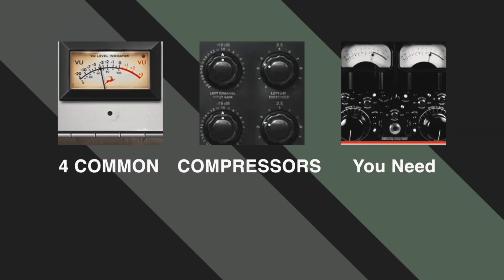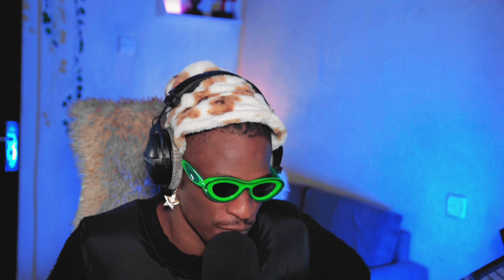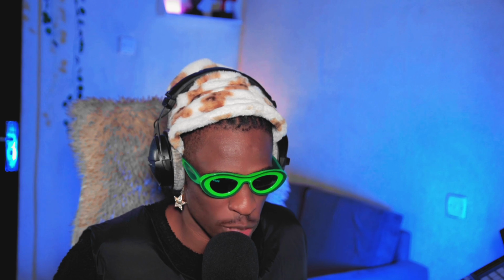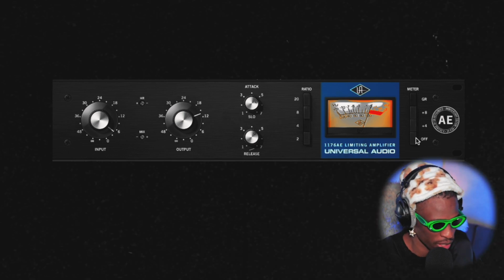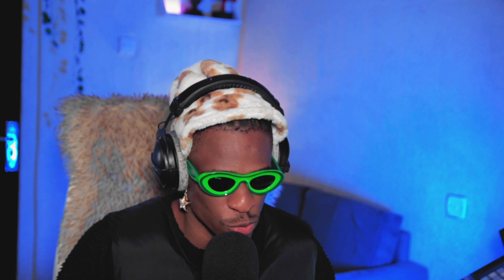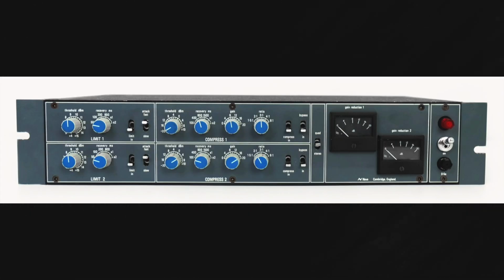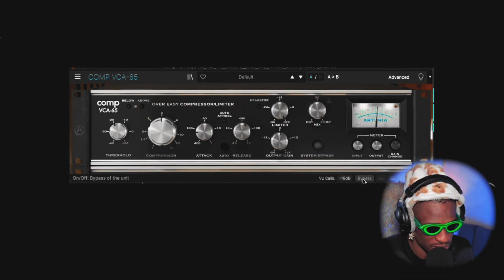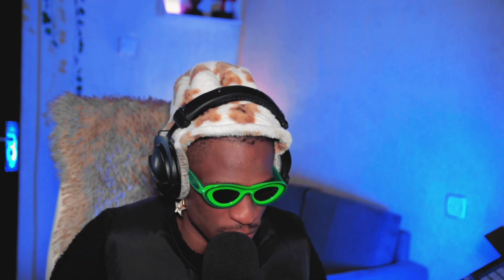You Might Be Using The Wrong Compressor - Krizbeatz Tutorials